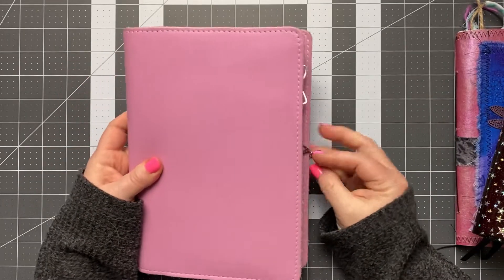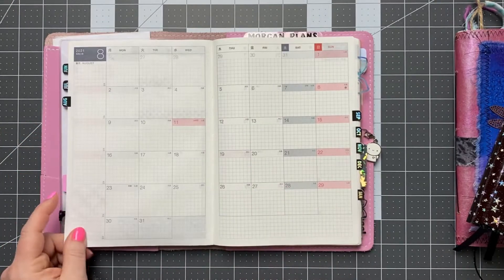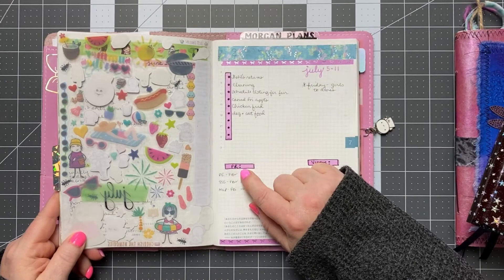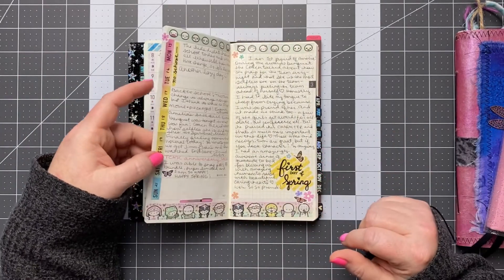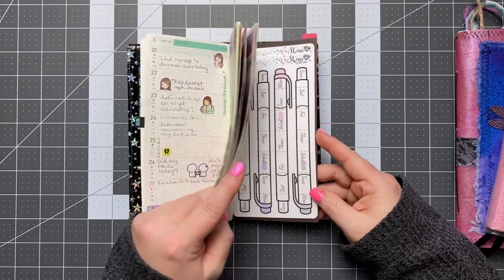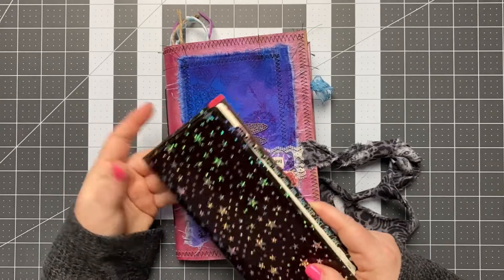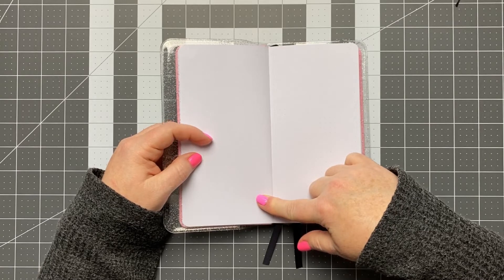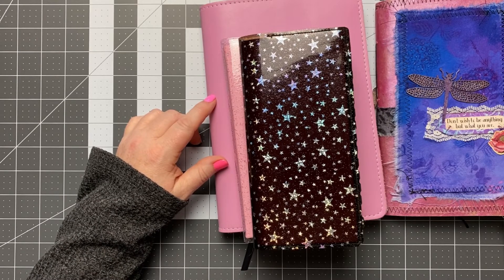July 2021 Update: What's Changed and Why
In this video I am going to do a mid-year update as far as what I am using now versus what I was using at the beginning of 2021, what's changed and why 🤗 As always, please let me know if you have any questions!